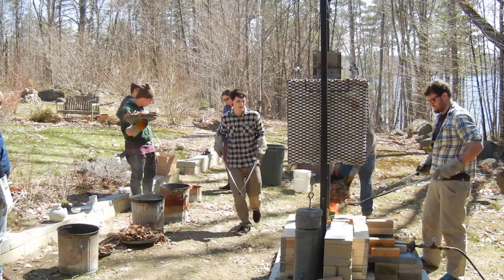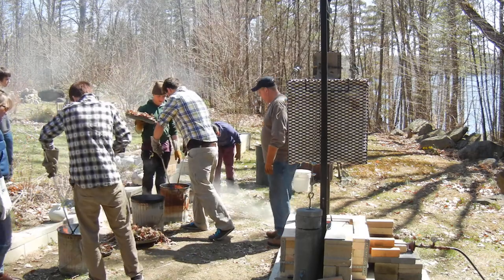Third Raku Firing 4/21/2013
This video has captures my third and final piece to blow up for the day. The first was the best IMO, chunks of pottery blew out the top of the kiln.